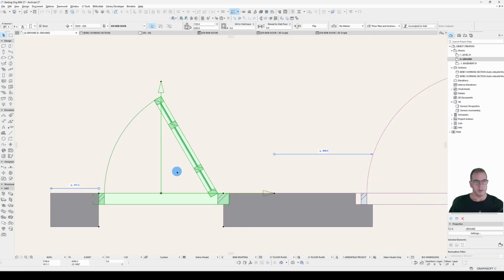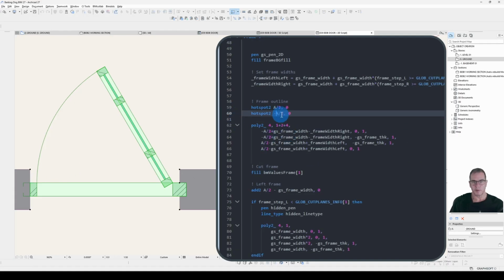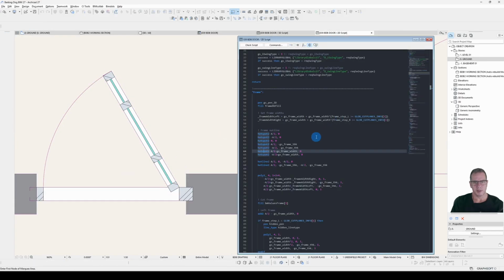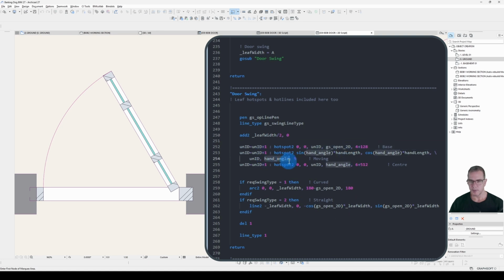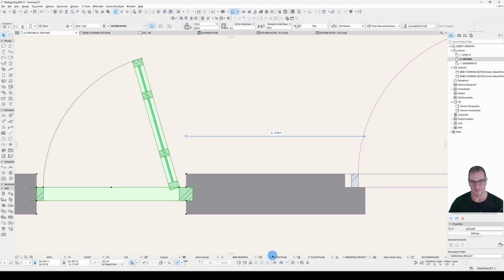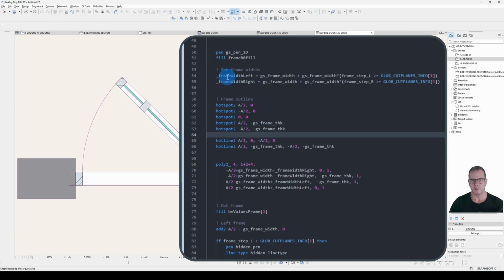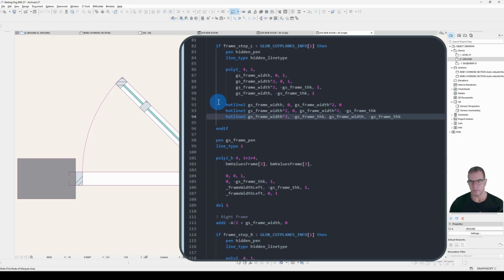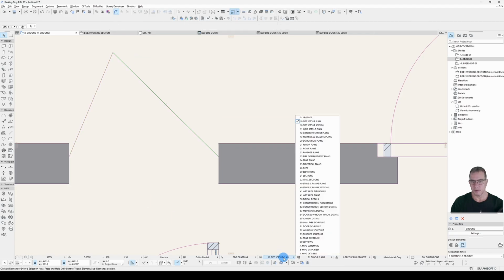052 Archicad GDL Custom Doors Part 14: 2D Additional Aids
We’re well into creating a fully custom door in GDL for Archicad.  In fact, we’re nearing the end!

Part of creating a usable door is, 1, the 3D.  The second aspect is the 2D.  This is just as important as the 3D.  If your door (or object) doesn’t display correctly in your various documentation sets as required, then you’re just about wasting your time.

In this episode we’re going to add some 2D aids to make the door more usable.  This is the third aspect of creating an object: usability.  These are the selection hotspots and hotlines, and also dynamic hotspots.

If you want your objects to be enjoyable to use, and therefore get used, this is the sort of stuff that ensures that happens!  If your object is too cumbersome to use, then it won’t get used – no matter how good it might be.

Time Codes:
0:00 – Introduction
1:31 – Selection hotspots
4:04 – Hotlines
5:01 – Opening angle hotspot
9:22 – Hotlines or hotspots?
12:51 – Wrap up